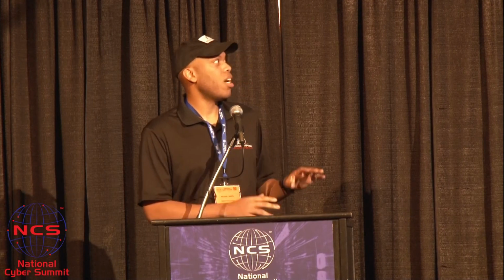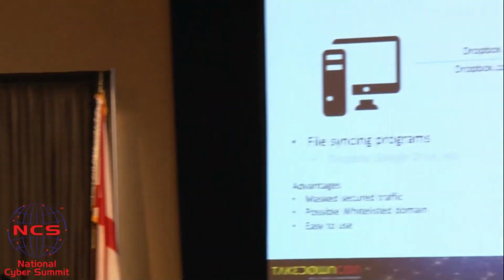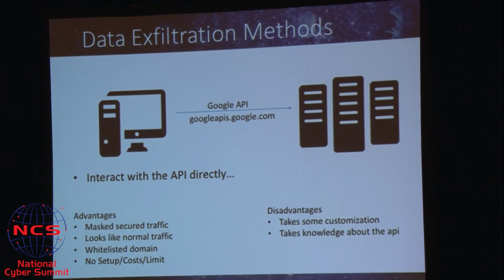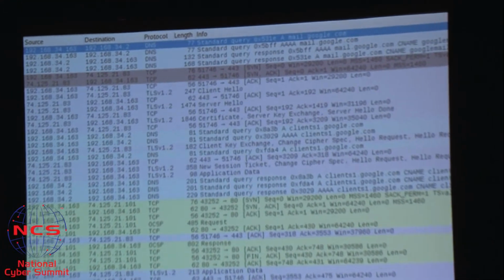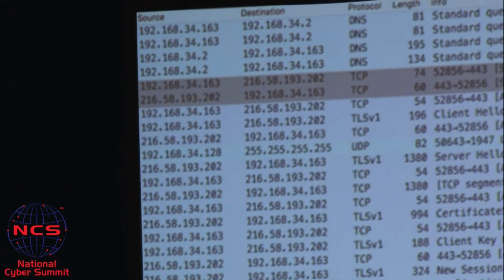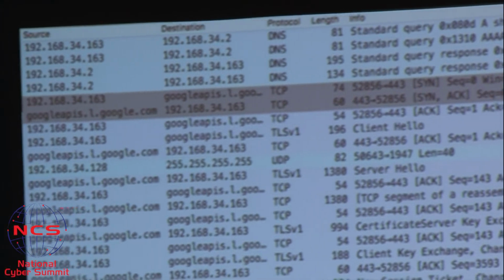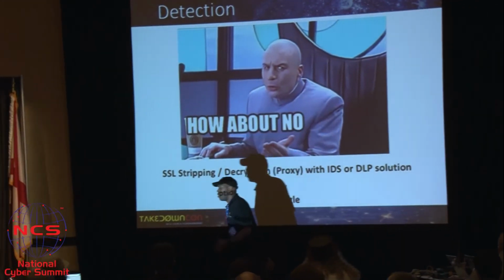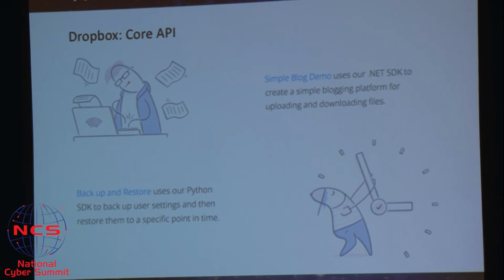Michael Banks Tech Talk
Michael Banks, with Renditions InfoSec, LLC conducts a presentation on Open Source APIs using Drop Box and Google Drive.  Banks stated “people are now using API’s directly and it will send files for me directly.” Businesses use Open APIs to leverage the ever growing community of freelancing developers.   The traffic is encrypted and the only way you can defend it is being “man in the middle” of your own information.

BIO
Michael is a practicing cybersecurity professional.  He currently is employed as an Information Security Consultant at Rendition InfoSec, a consulting firm that provides a wide range of security services to organizations of all sizes, from managed security services to digital forensics and incident response (DFIR), and even malware reverse engineering.  He graduated Augusta University and achieved a Bachelor of Science degree in Applied Information Systems and Technology with a minor in Military Science.  While at Augusta University, Michael established the first Cyber defense Team comprised of students and went to regional of the south Eastern Collegiate Cyber D3efense competition. Michael holds various industry certifications in information security. He decided to enlist in to the enlisted States Army Reserve during collage and later commissioned as a Signal Office of the United States Armey Reserve.